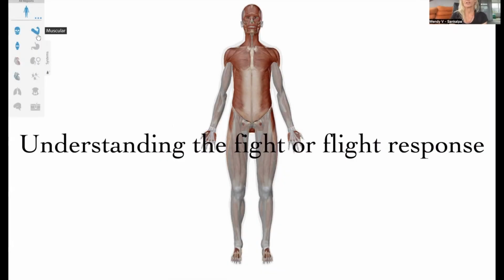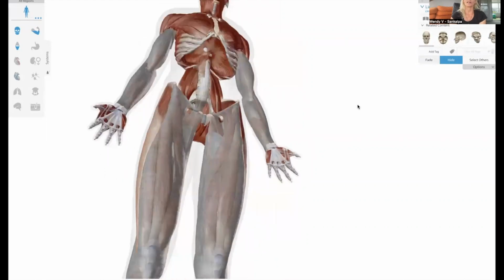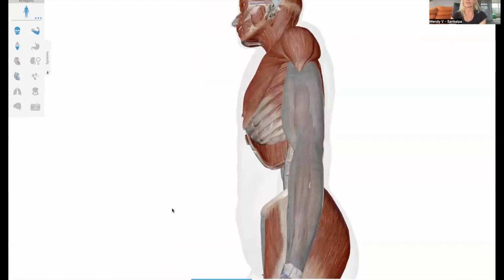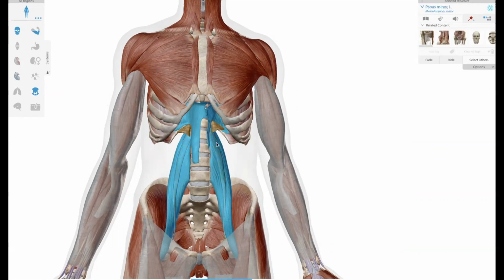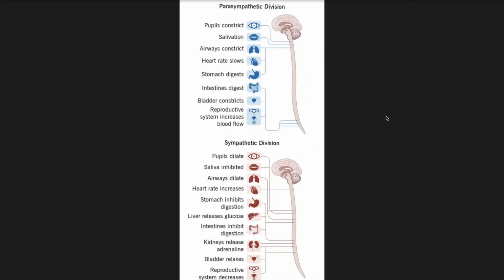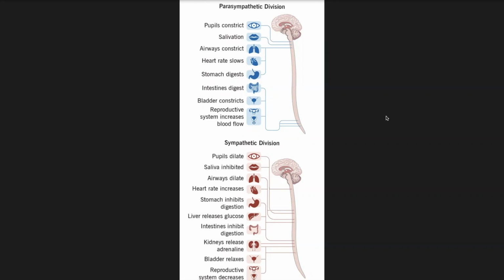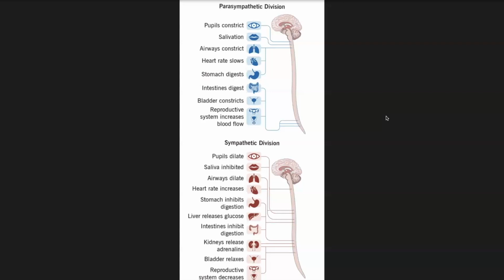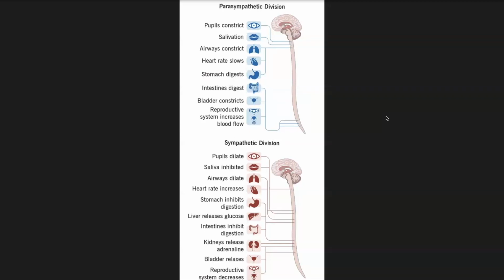Understanding the Fight or Flight Response